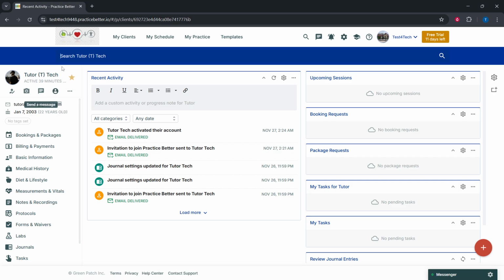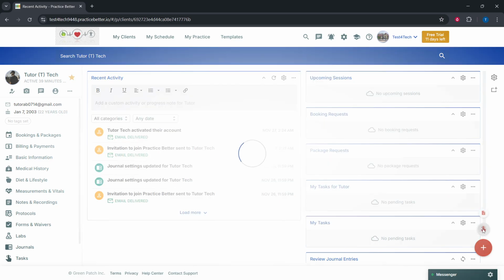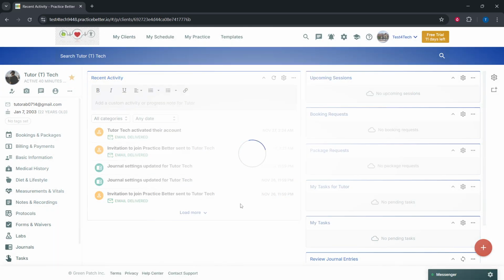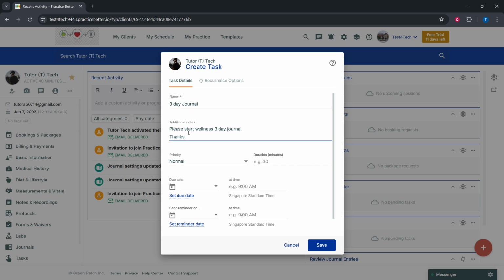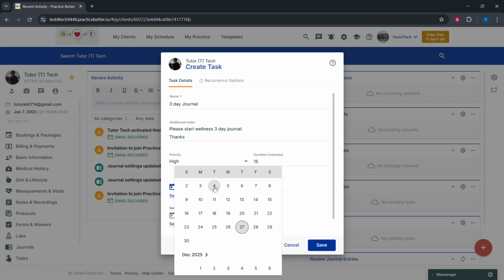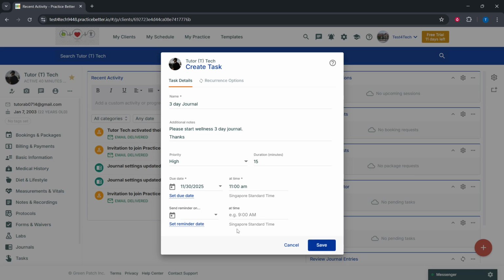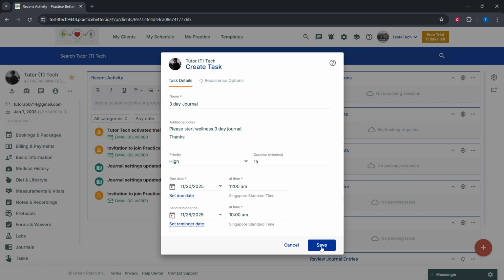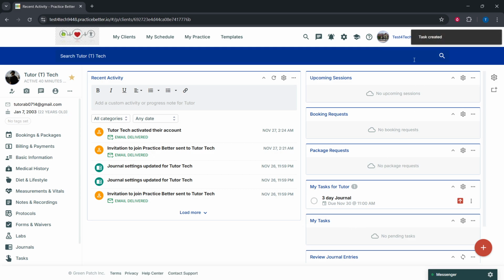How to Create and Assign Tasks in Practice Better [2026 Full Guide]